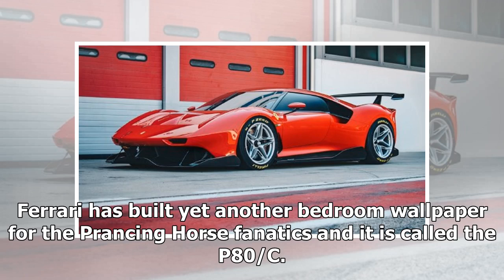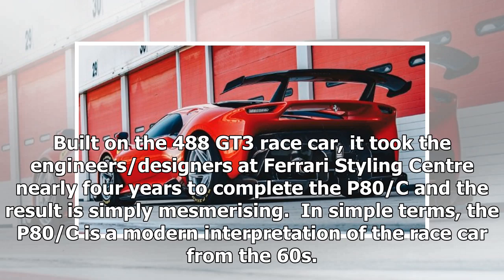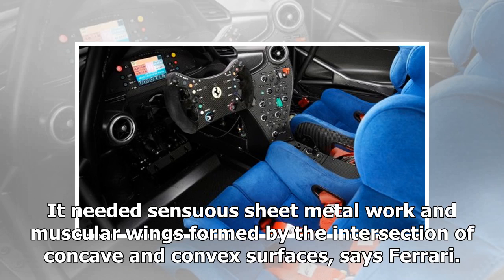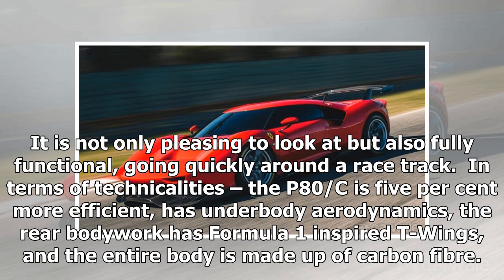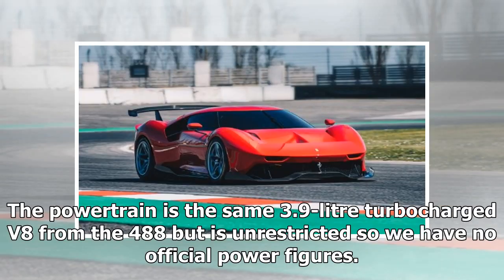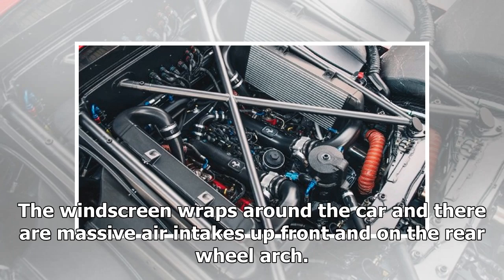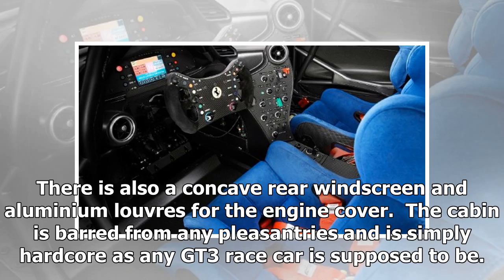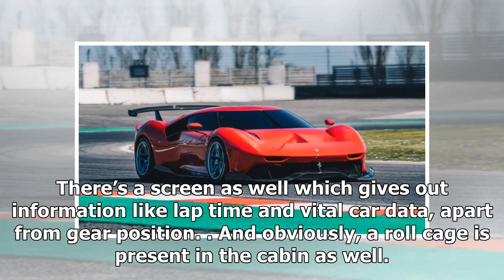Ferrari P80/C is a one-off track-focused racer | CAR NEWS 2019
-    The ‘Hero car’ pays homage to the Ferrari 330 P3/P4 and Dino 206 S. -    Ferrari took nearly four years to make the P80/C. -    Based on the Ferr...